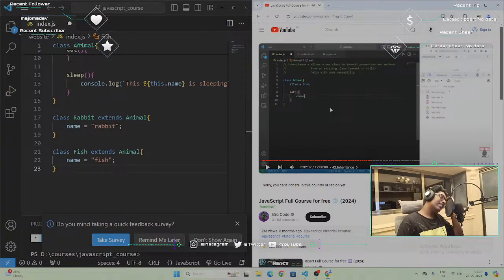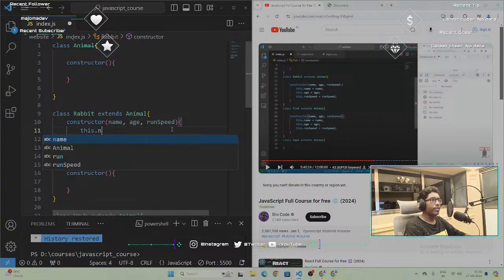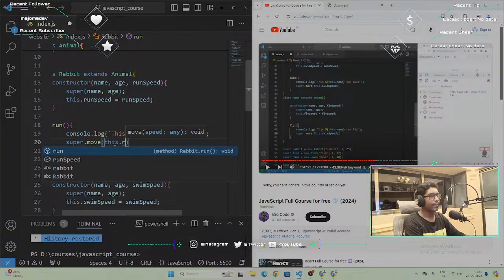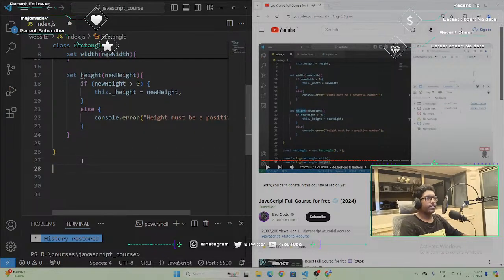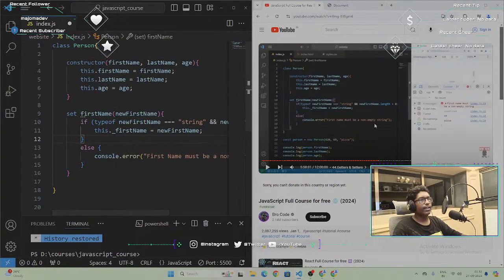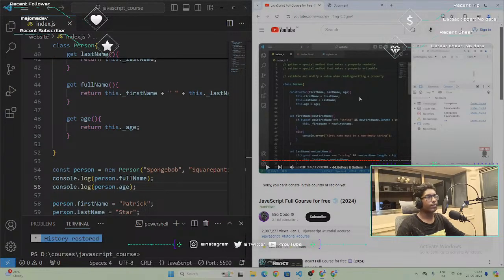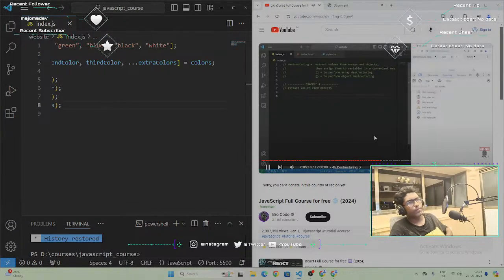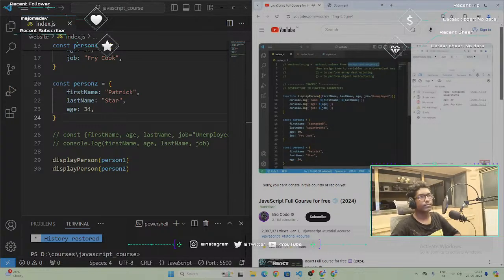Learning Web Development (Javascript) 👨‍💻 | Stream 7